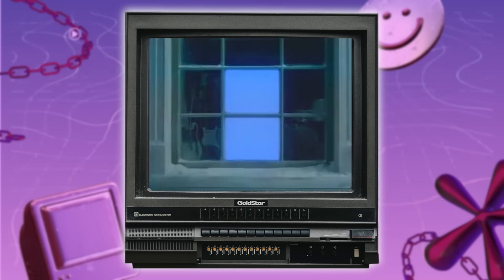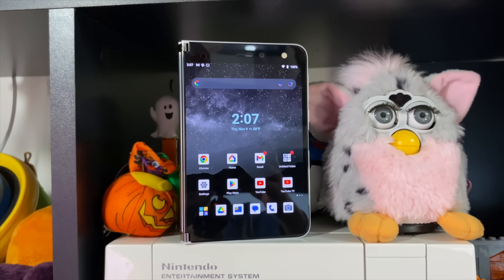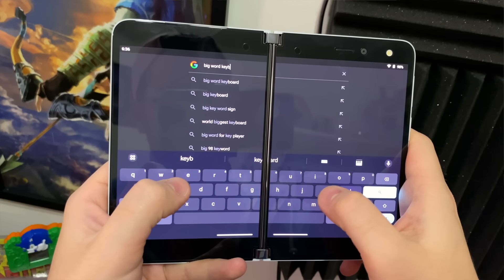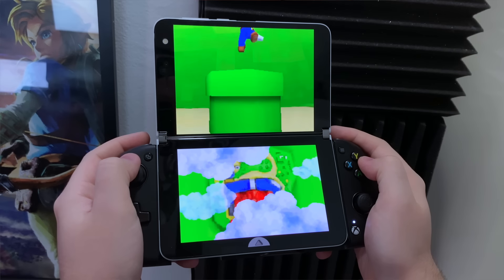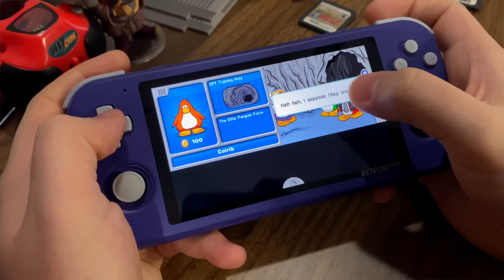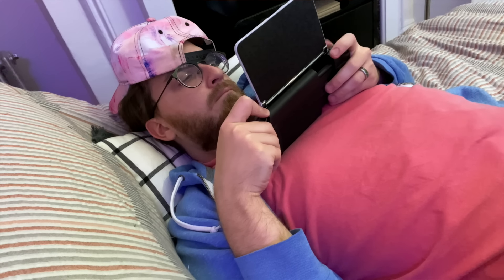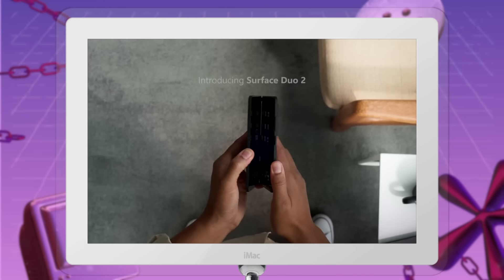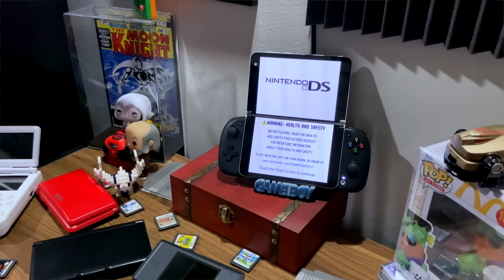The Ultimate Nintendo DS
Ever since I saw the release of the Microsoft Surface Duo, I've been wanting to see if it would work the way I hoped it would...like a Nintendo DS! Let's explore what makes this phone a great emulation device, especially for DS/3DS games.

RIG Nacon MG-X (aff.)